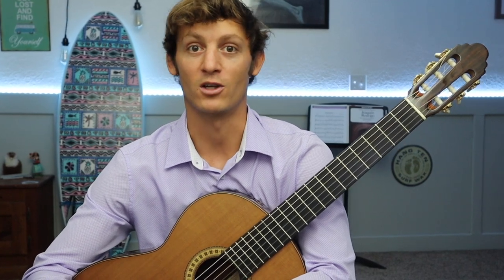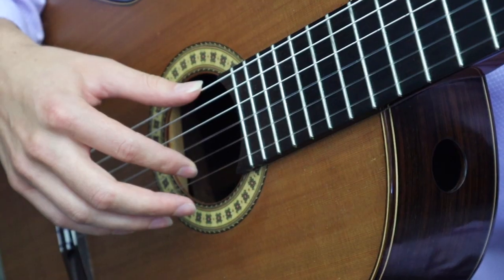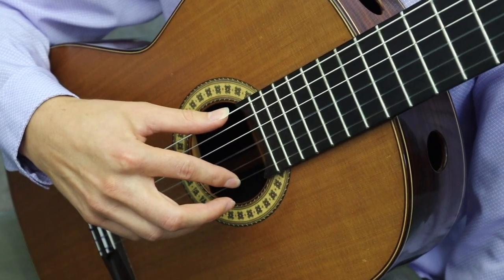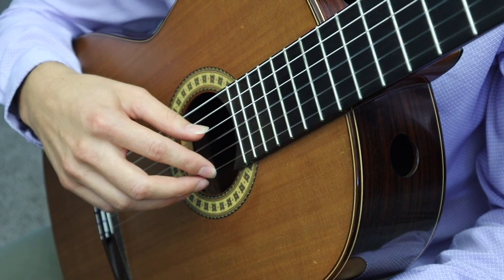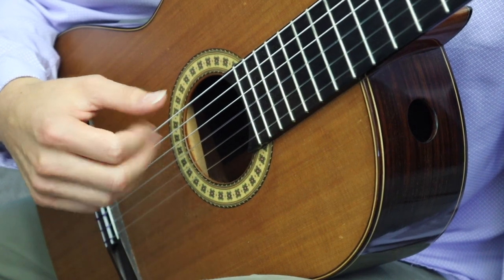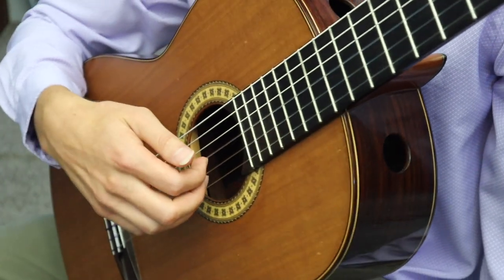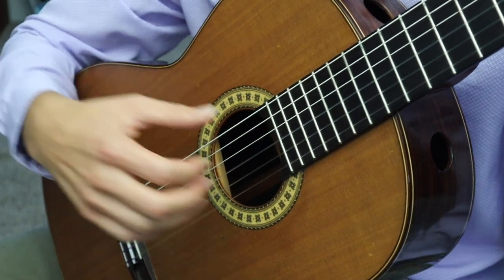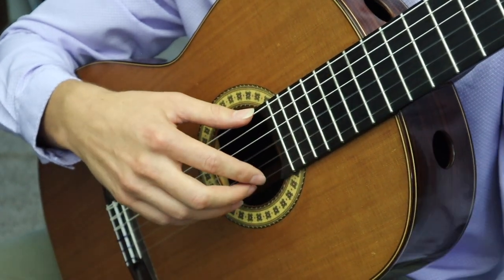Rest Stroke vs Free Stroke: ULTIMATE GUIDE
In this video you will learn how to play rest stroke and free stroke using the correct technique and right hand position. This video will help guide you in distinguishing rest stroke vs free stroke and the difference in sound quality.